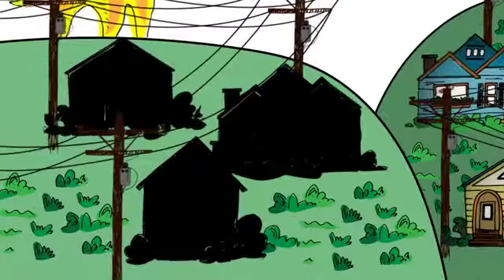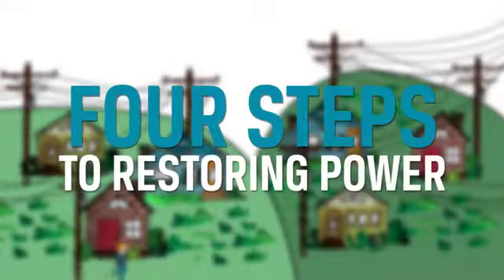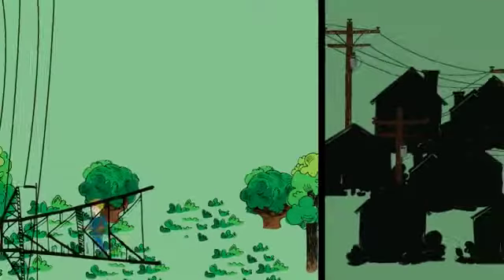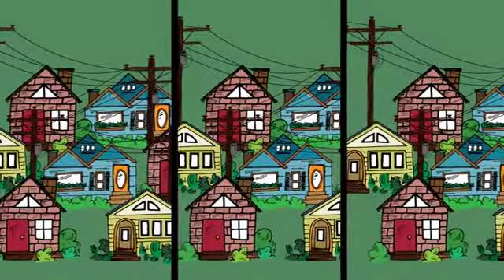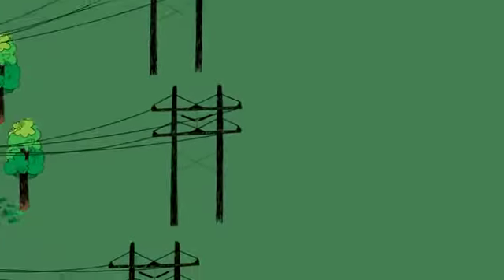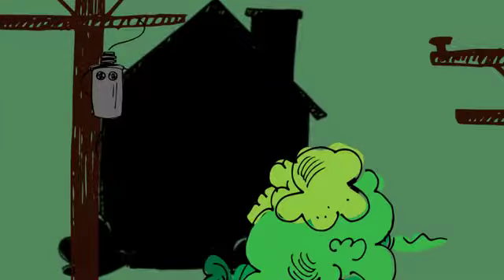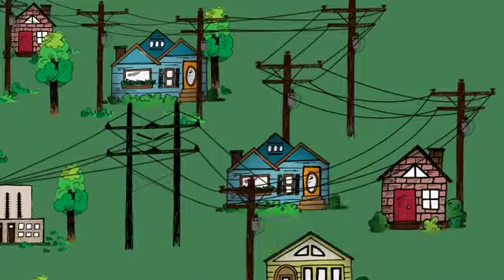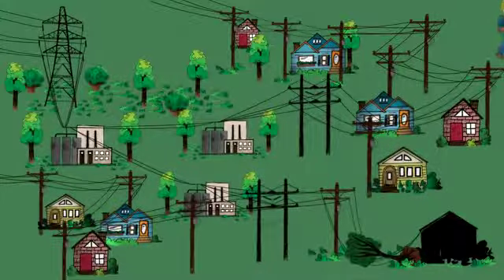Restoring Power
Rock Energy Cooperative works hard to restore power during an outage. Take a closer look at the process.